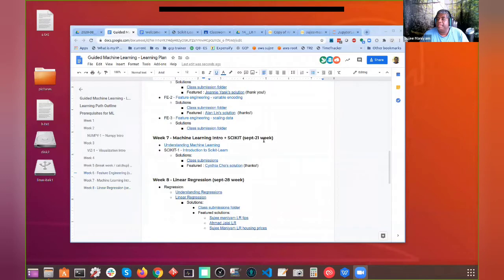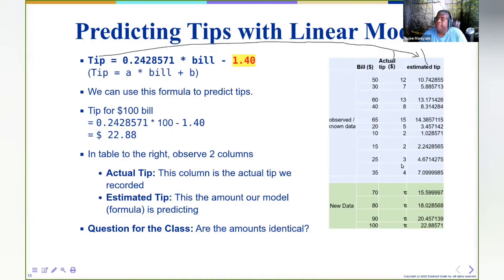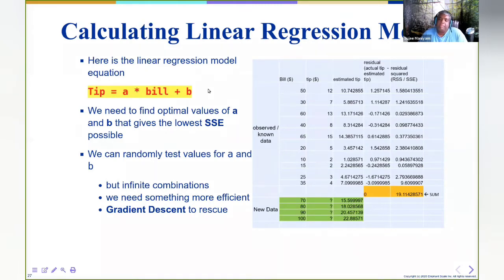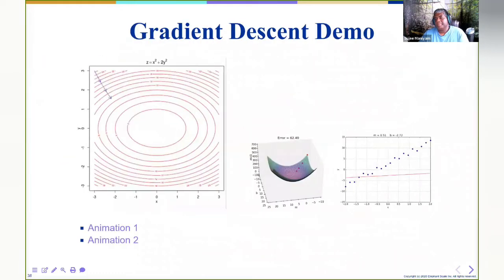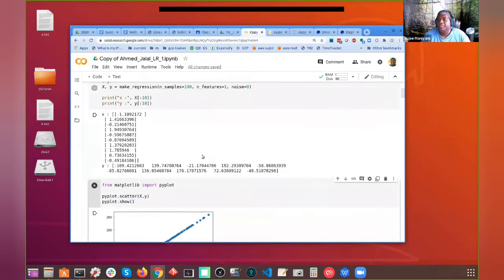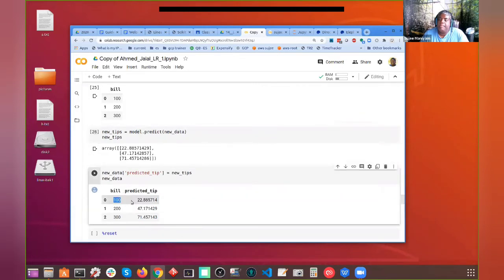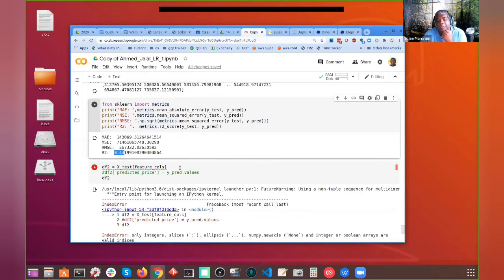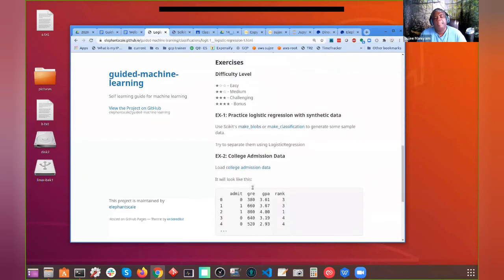Guided Machine Learning Path - Session 9(2020-10-03)